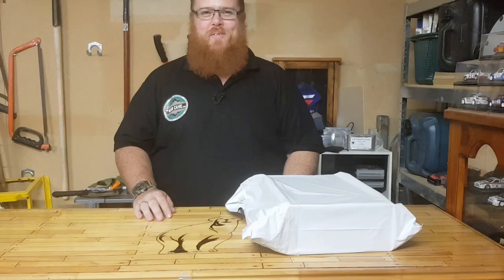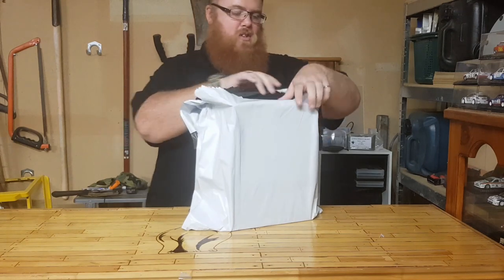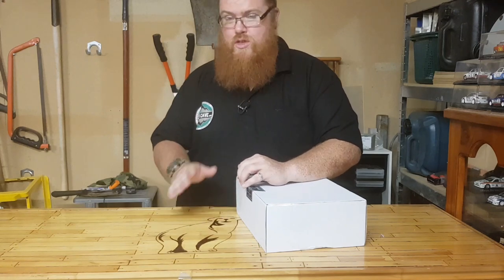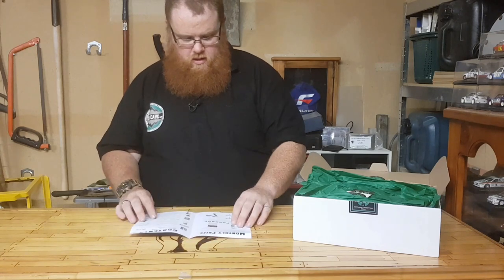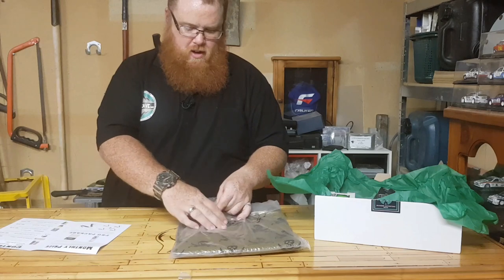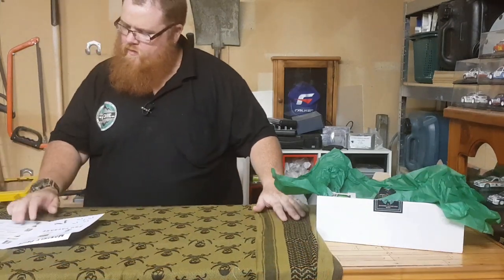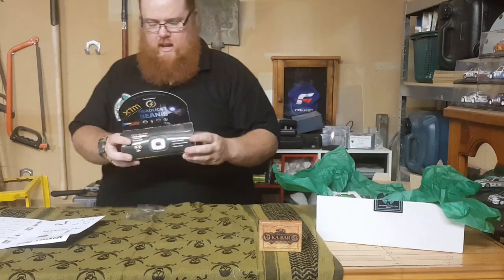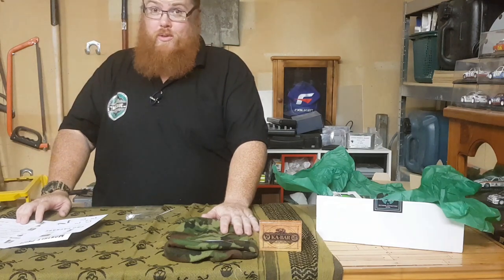Zip Box September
The Zip Box is designed as a mystery box of quality, useful gear for you to add to or build up multiple kits for any occasion. Providing you with high quality long lasting products that will stand up to the task and the test of time will ensure that if you buy once you cry once. If you do happen to get a bit of kit that you are not to enthused about or have doubled up on, you know that if you re-gift or sell these items, you know who received it, it’s going to perform. If you do sell you can make some money back to go towards your next Zip Box. Win win rite?
So go over to the Zip Box website here and book yourself in for the next box.

alternatively you can go and visit the Zip Tac website and check out their entire range here.

Endure Survive Thrive with Zip Tac